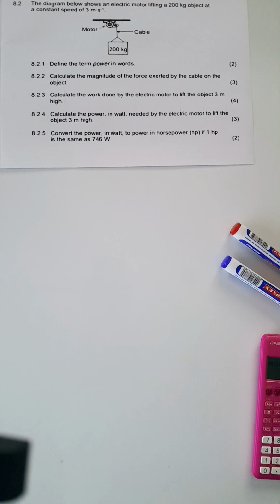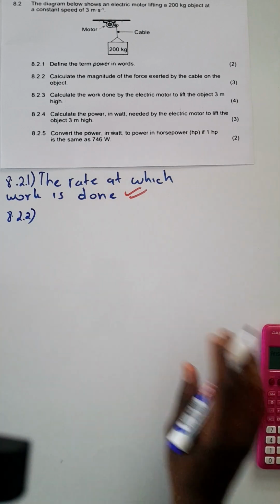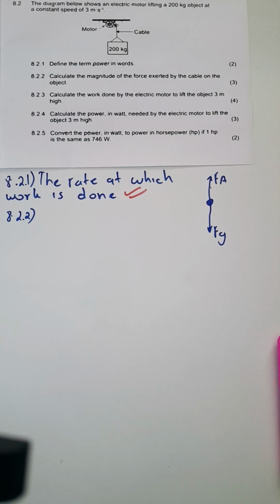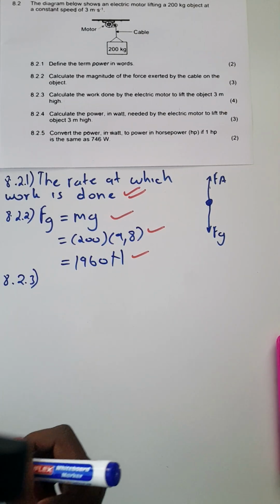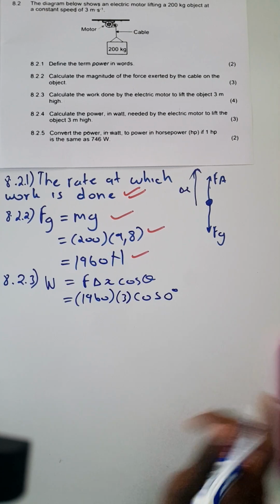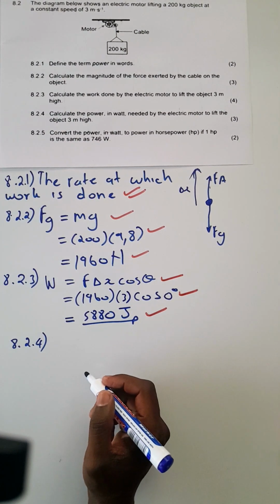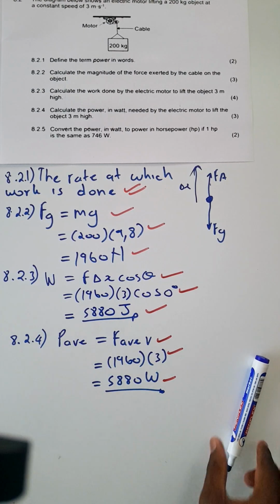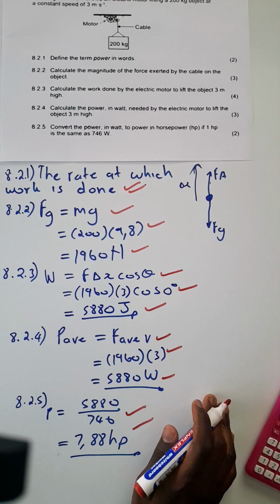Q12: CONSTANT VELOCITY TO POWER